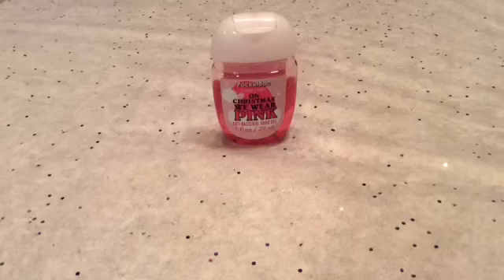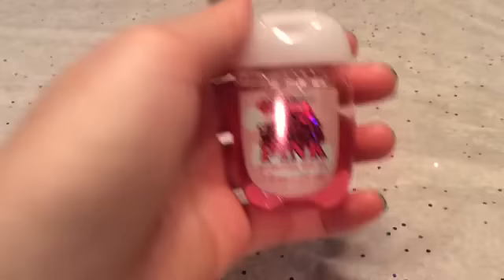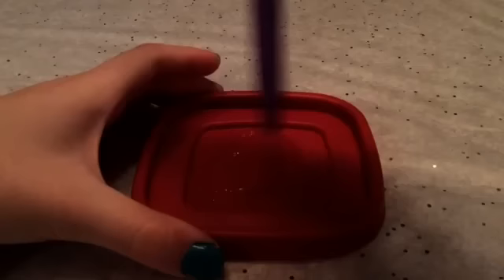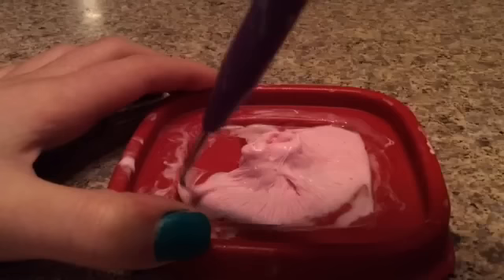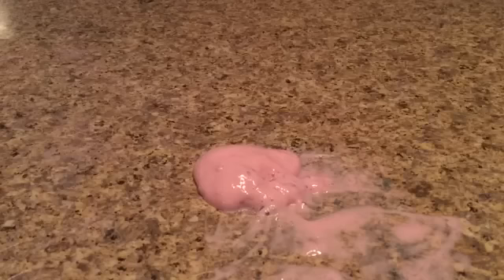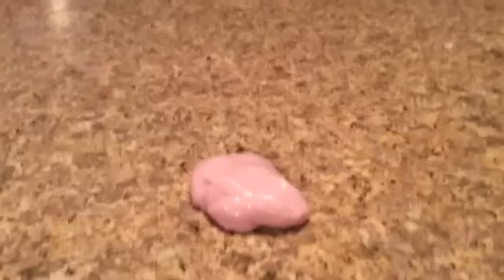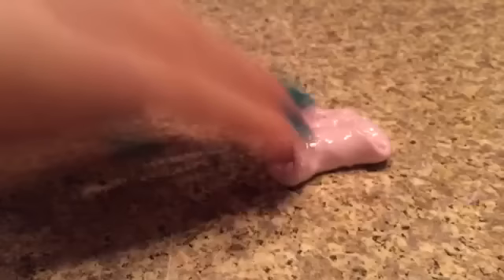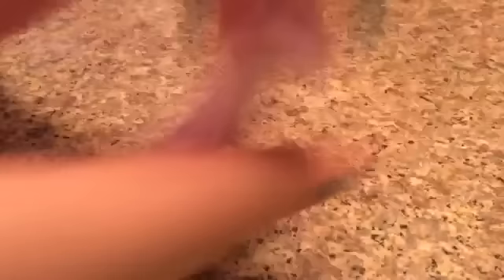How To Make Slime With Hand Sanitizer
Social Apps:
:Musically:
Kawaii Toys
:Roblox:
KawaiiToys

FAQ:
What's Your Name?
Ally
Why Do You Not Show Your Face?
For Privacy Reasons, But When My Channel Gets
Larger I Will Do A Face Reveal.
What Do You Use To Film?
Ipod 6th Generation, IPad Mini
What Do You Use To Edit?
iMoive
What Is Your Favorite Toy?